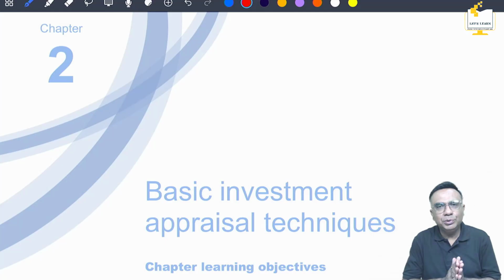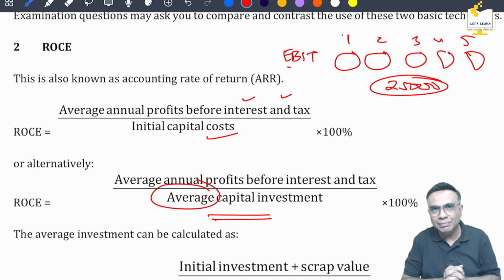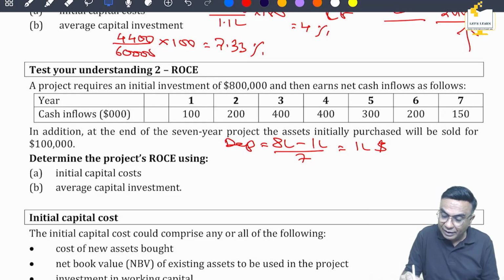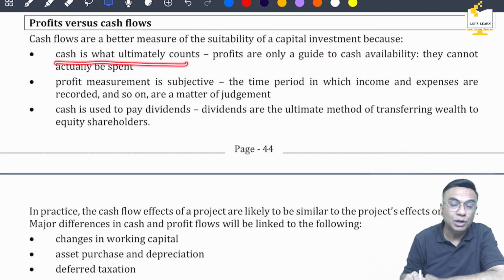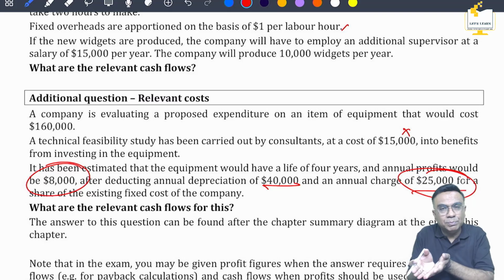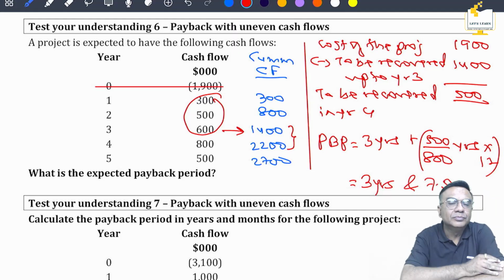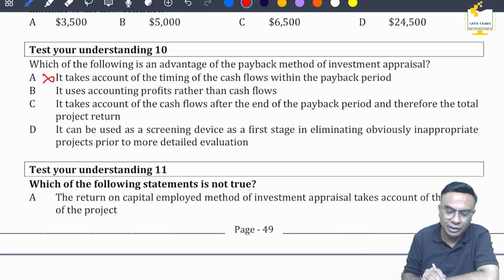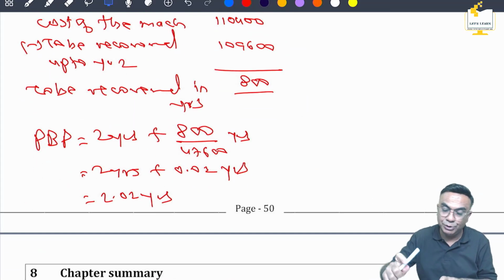Basic Investment Appraisal Techniques ACCA FM